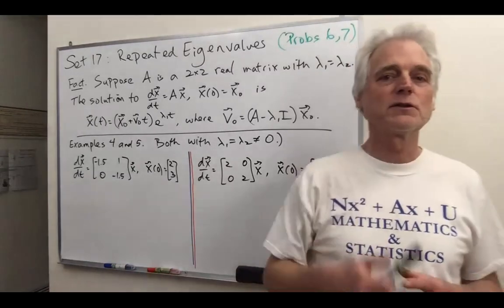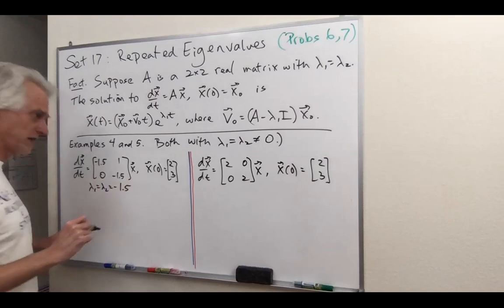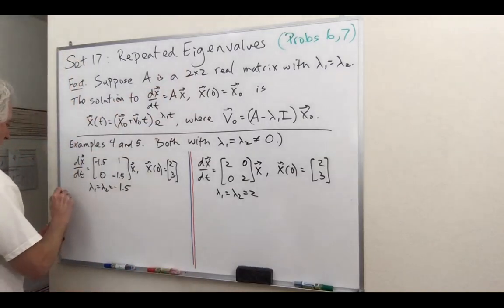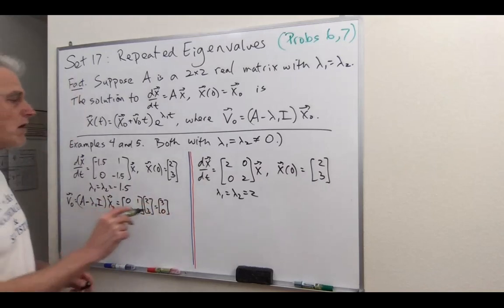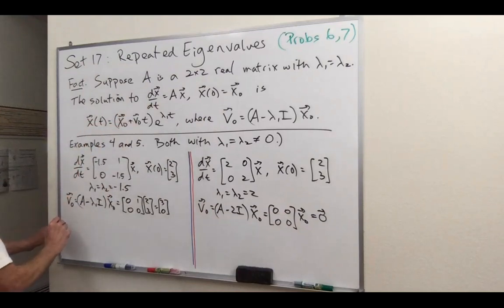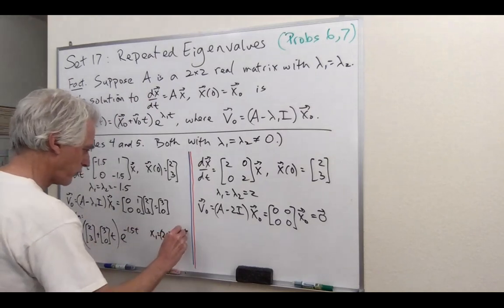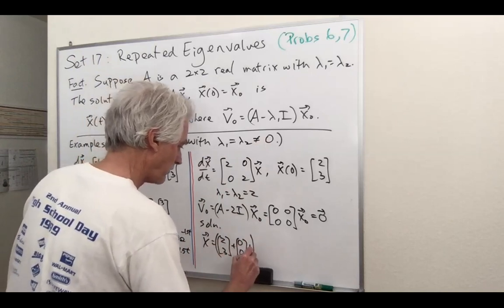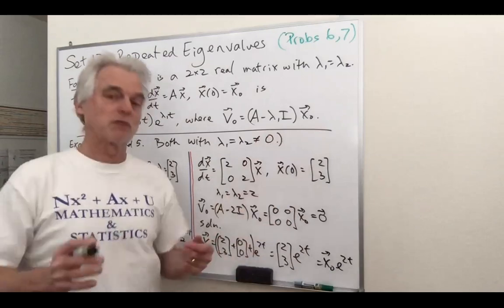239 set 17 examples 4 and 5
Two examples of solutions to systems where the 2x2 matrix A has repeated, nonzero eigenvalues.